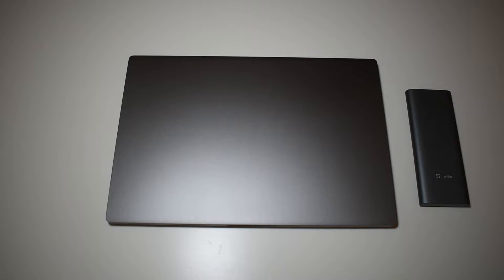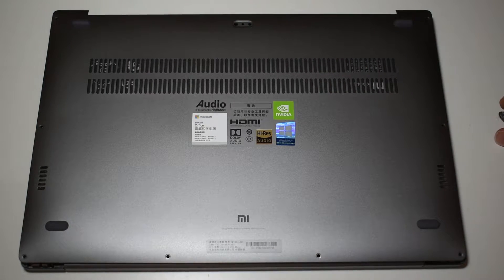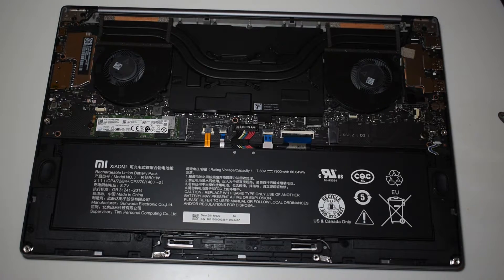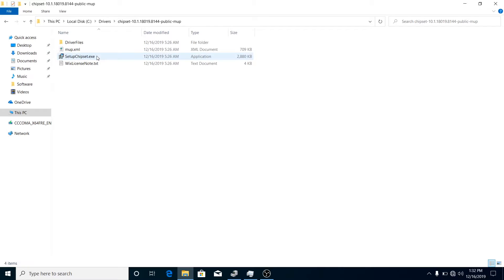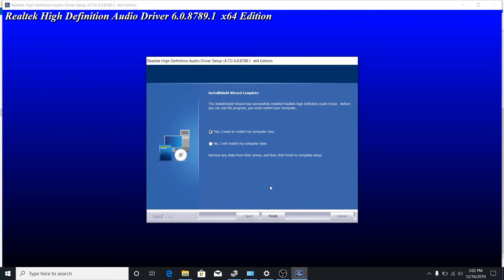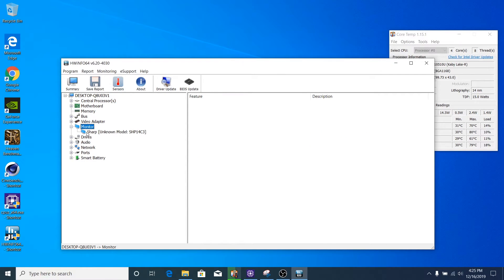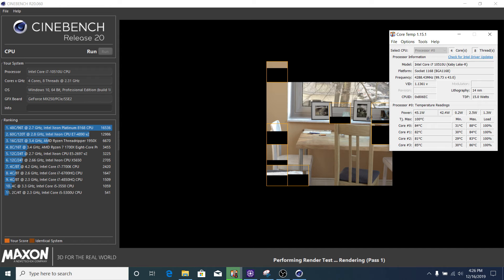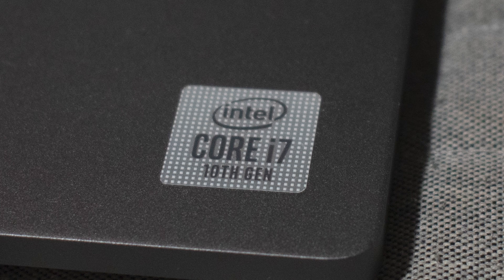Xiaomi Notebook Pro 2020 - Overlook, Fresh Windows Install, Drivers, Benchmarks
This laptop seems to be also called Xiaomi Notebook Pro 15 Enhanced Edition.
CPU: Intel i7-10510U - 10th Gen
RAM: 16GB
GFX: GeForce 250MX
SSD: Intel 660p M.2 NVMe

For Benchmark a latest Windows 10 OS was used (1909,  Build 18363)
All Latest Windows Updates installed.
Nvidia Drivers Version: 441.66